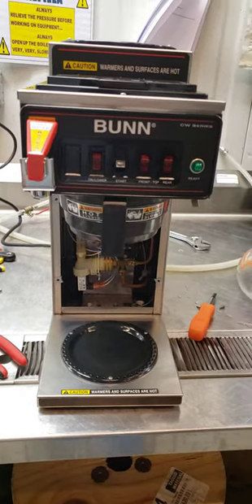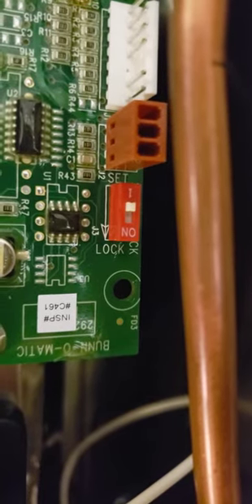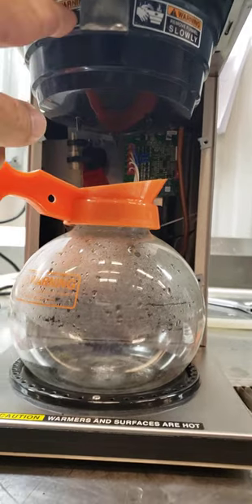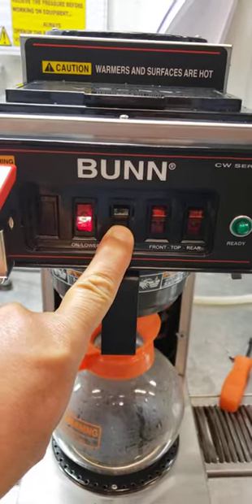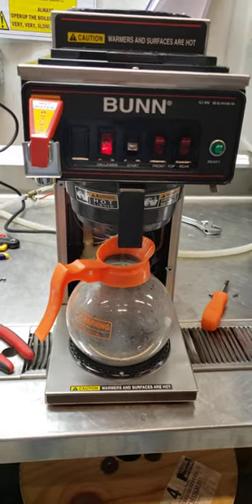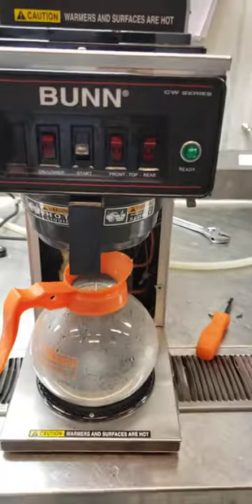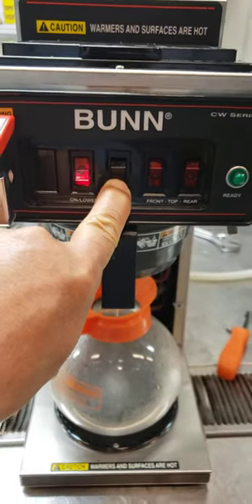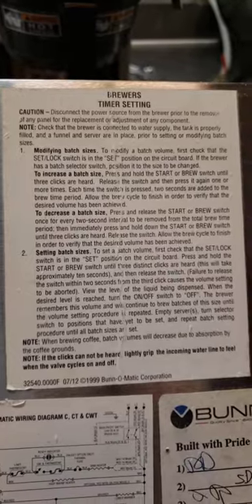Setting water level for the BUNN CW series